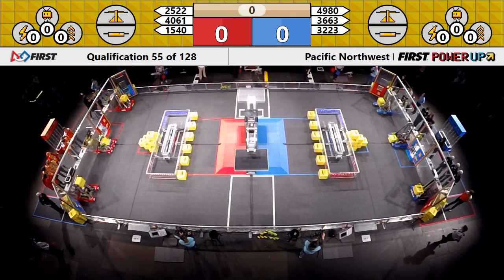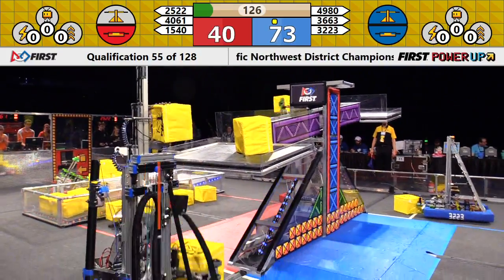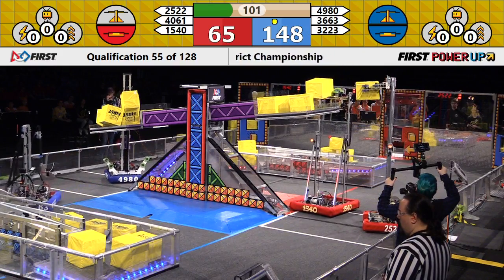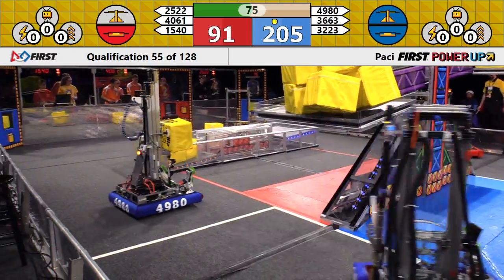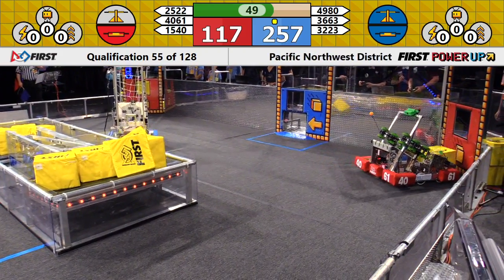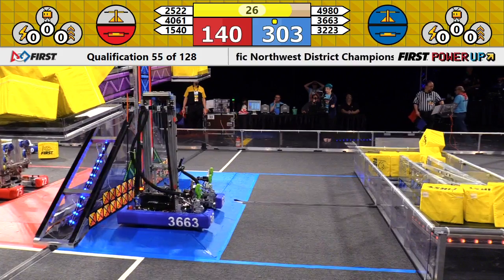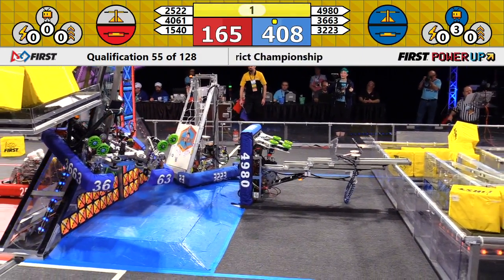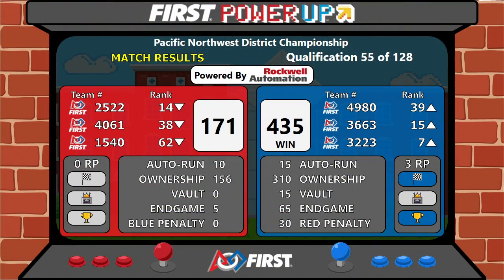2018 Autodesk PNW District Championship Qualification Match 55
2018 FRC PNW District Championships Week #6

Footage of the 2018 FRC PNW District Championships Event is courtesy the FIRST Washington A/V Crew.